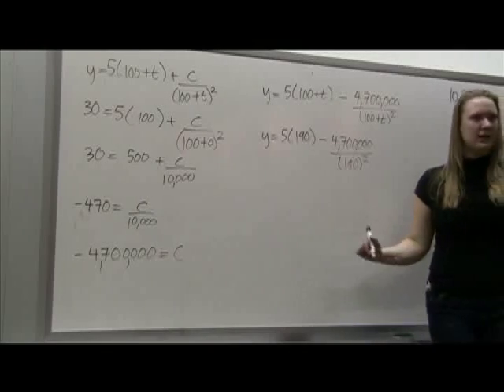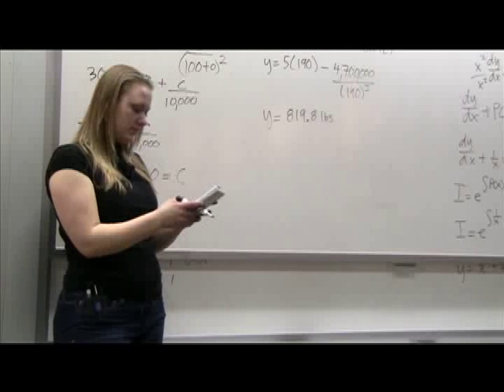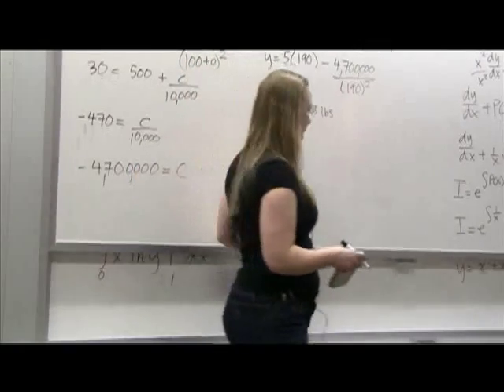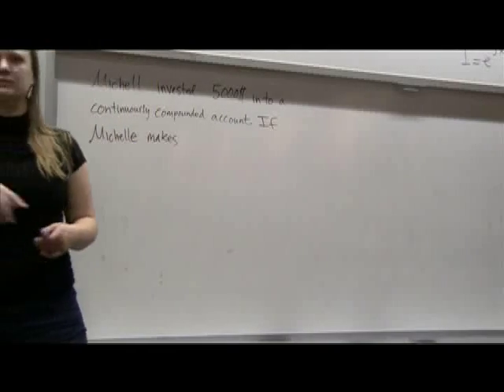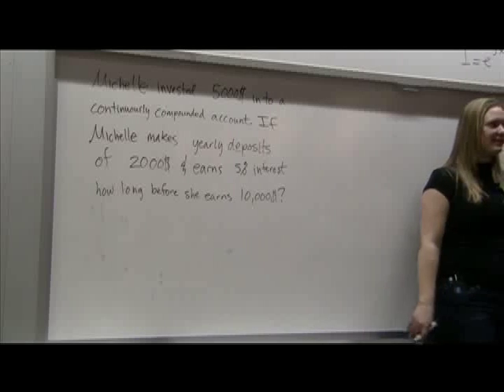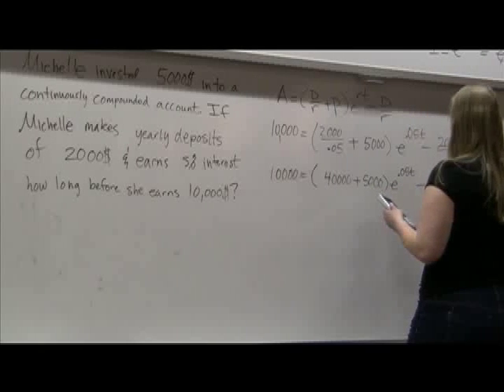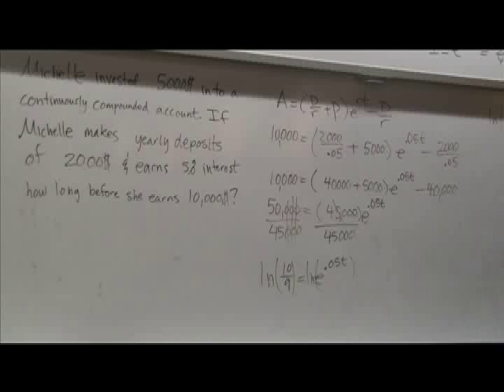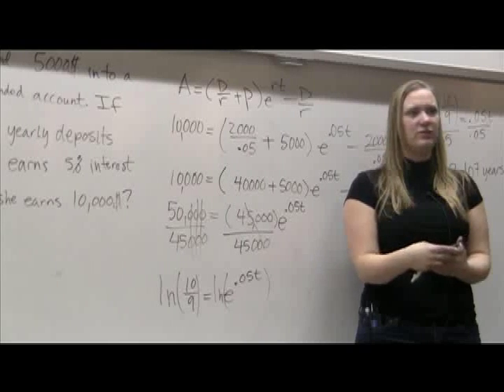BYU math 119 test 4 part 8/10